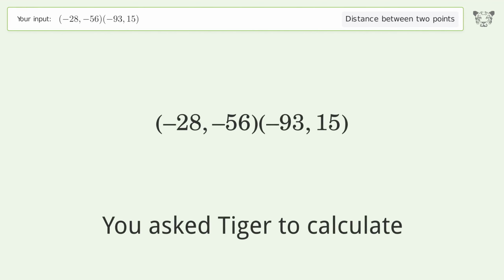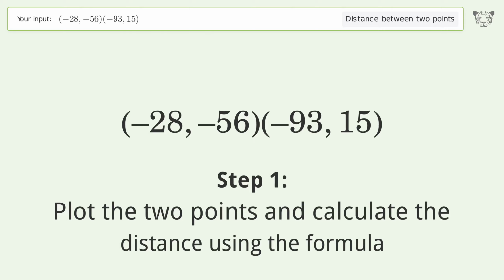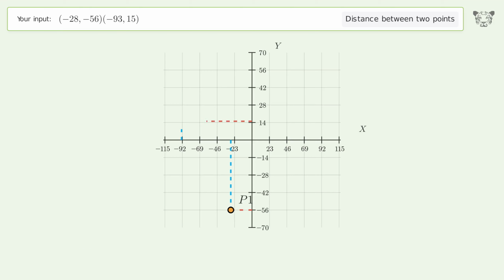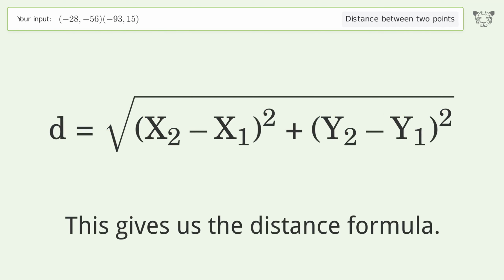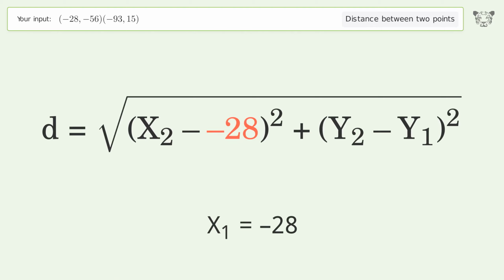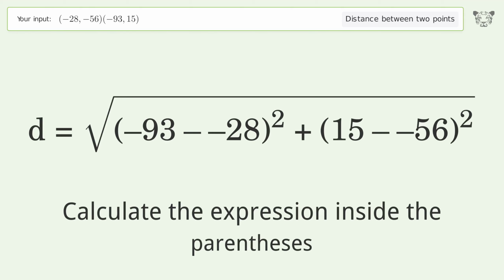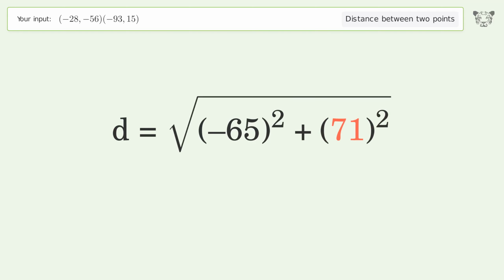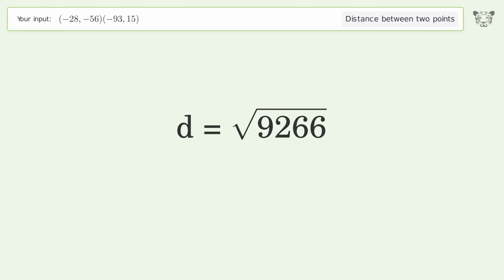Find the distance between two points p1 (-28,-56) and p2 (-93,15): Step-by-Step Video Solution